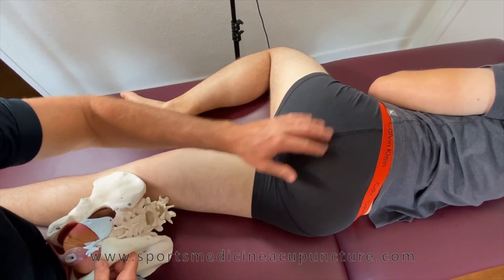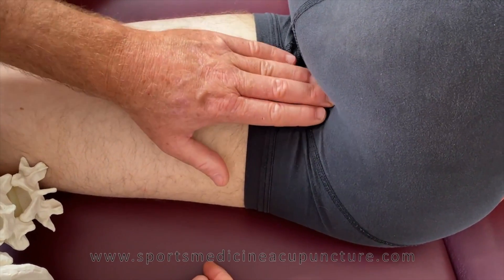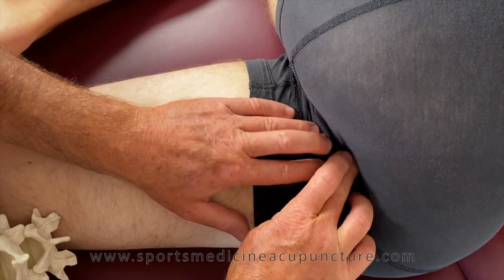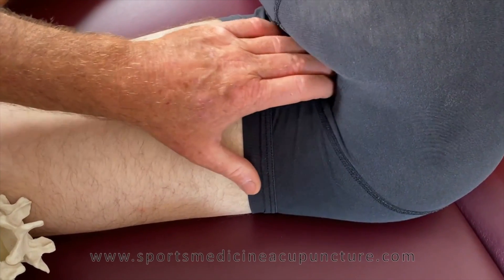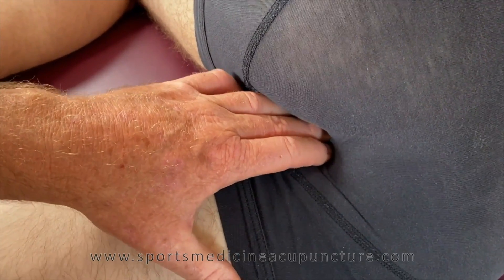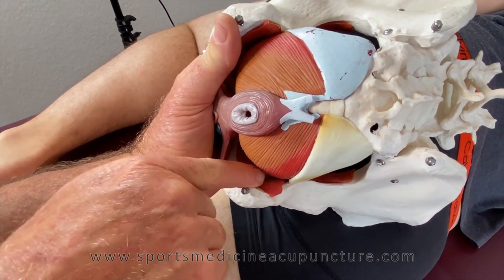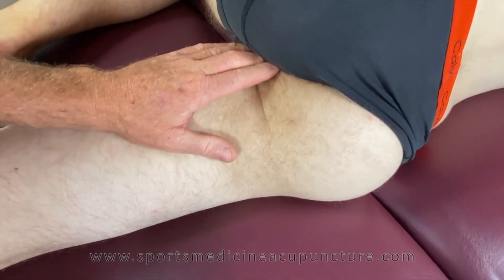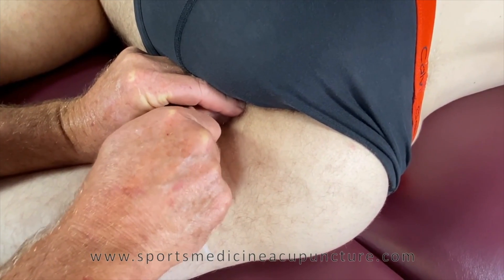Obturator Internus MRPT, Palpation & Needling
Matt Callison shows a safe way of needling the medial motor entry point of the obturator internus (OI), which is a key tissue for the acupuncturist to include into the treatment of hip joint pathology and pelvic floor pain and dysfunction.

Looking to effectively address a range of injuries like low back pain, sacroiliac joint pain, and pelvic floor dysfunction? Look no further! The SMAC Program offers a convenient and efficient assessment and treatment for acupuncturists.

The Sports Medicine Acupuncture Certification Program is the highest-level of sports acupuncture education courses and is a true integration of sports medicine and traditional Chinese medicine taught by experienced educators in the field. Matt Callison L.Ac. and his faculty, demonstrate comprehensive acupuncture treatment protocols with select points and appropriate needle techniques to corresponding channel systems to effectively change human movement for better function and correct pain patterns.

Learn more about AcuSport Education's Sports Medicine Acupuncture Certification Program

Get the Sports Medicine Acupuncture: An Integrated Approach Combining Sports Medicine and Traditional Chinese Medicine textbook